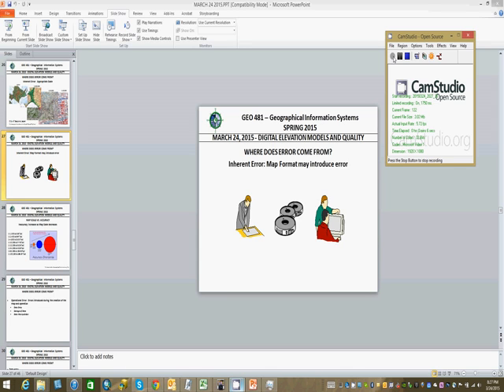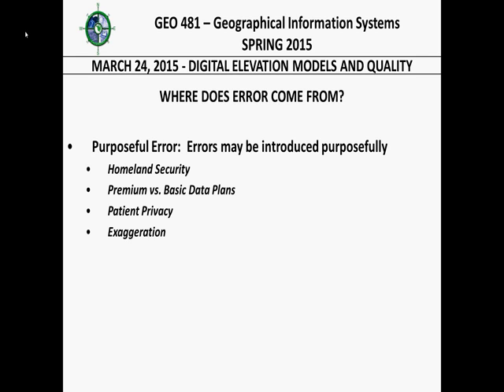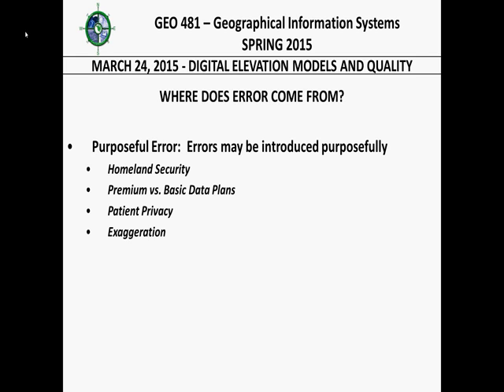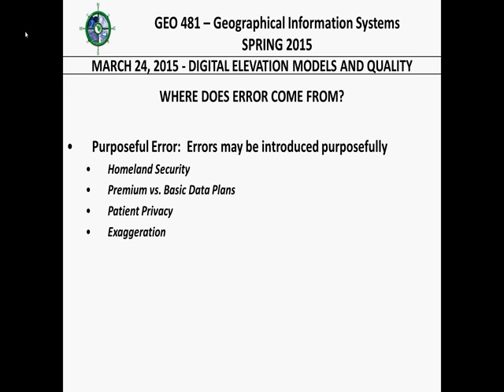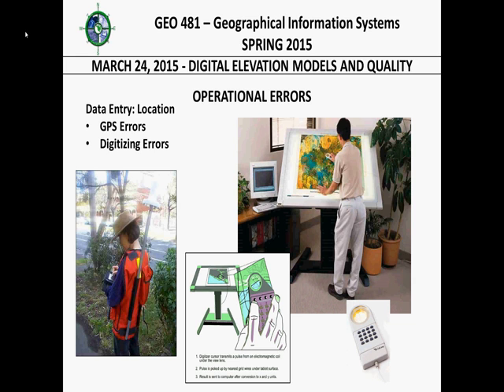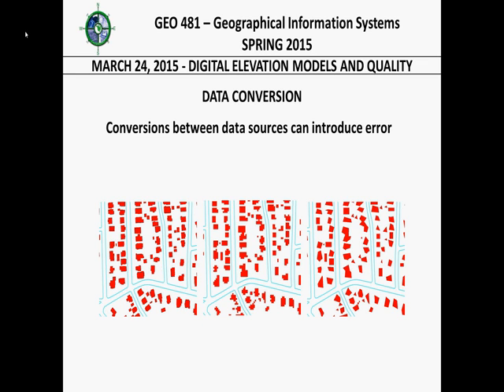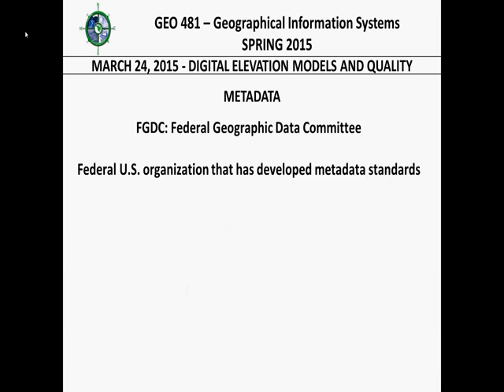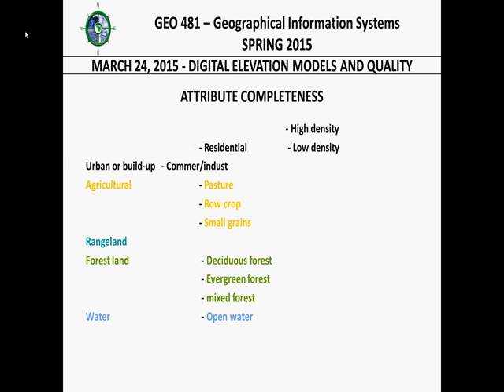GEO481 March 24 2015 2Converted